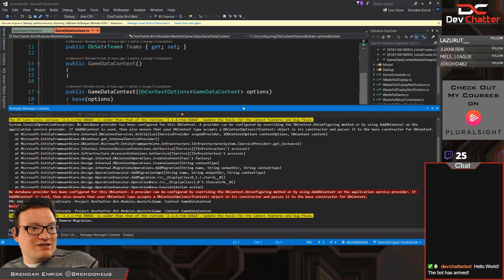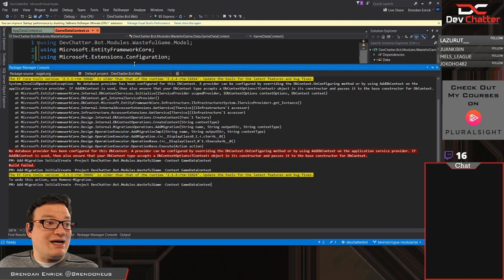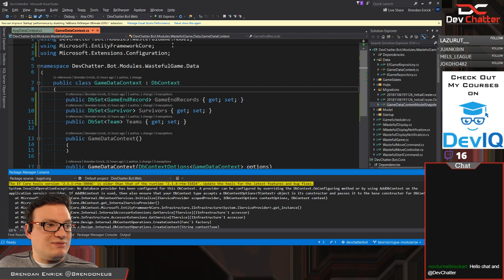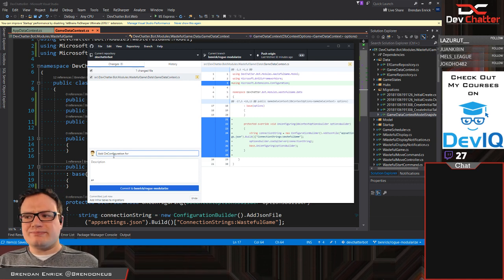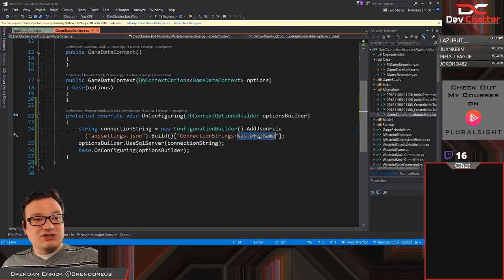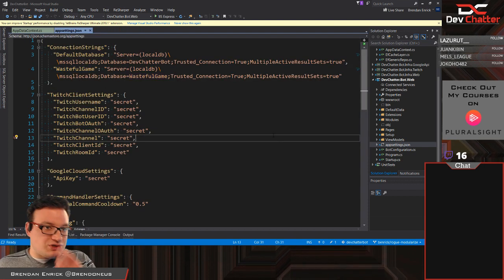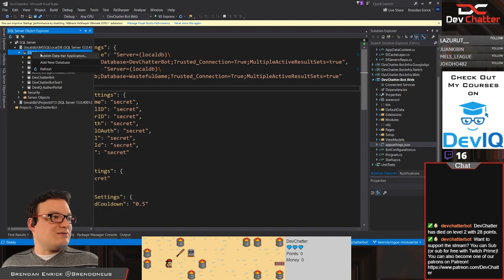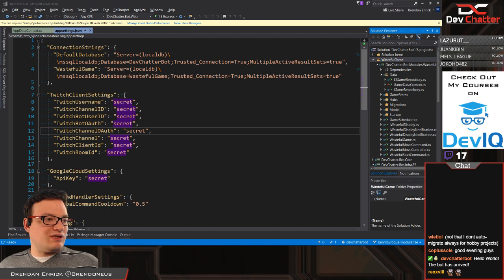Coding in C# and JavaScript - Rogue-Like Stream Game - Ep 136 - Part 1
In this Twitch live stream, Brendan continues working on our stream overlay JavaScript game.